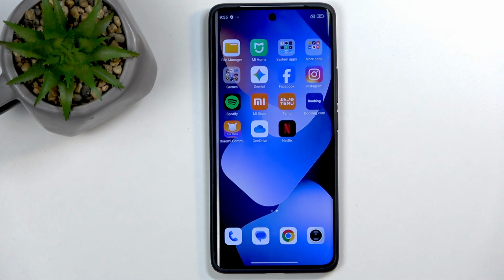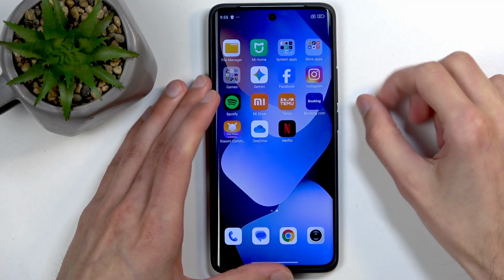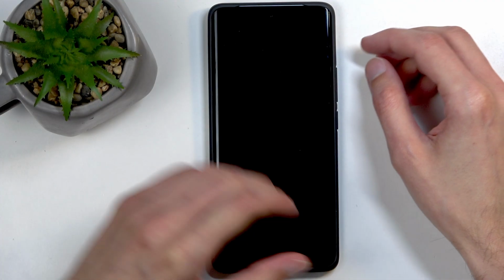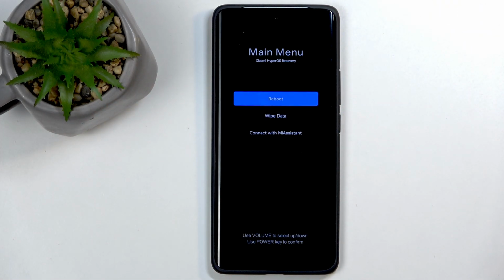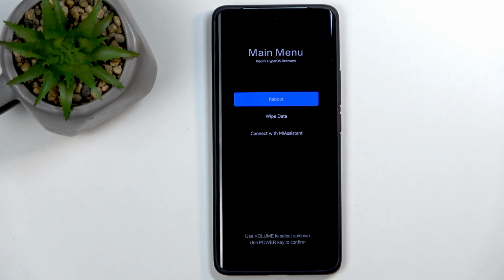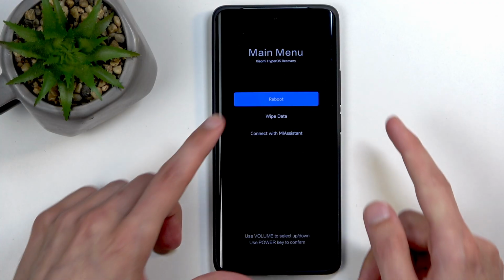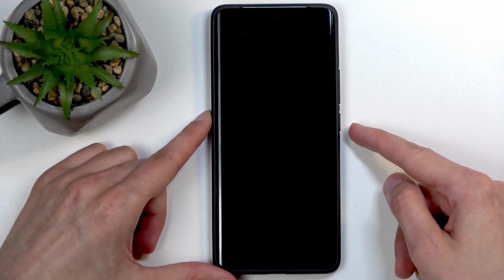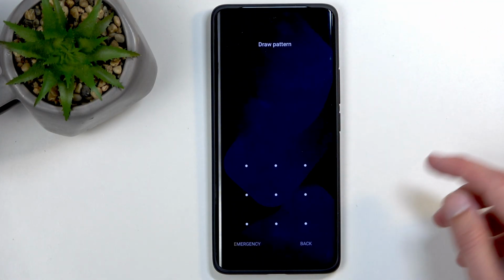REDMI Note 15 5G - How to Boot into Recovery Mode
This video shows how to boot a REDMI Note 15 5G into Recovery Mode step-by-step. You will see how to power off the phone from the boot options, the correct button combination to enter Mi Recovery, how to navigate the recovery menu with volume keys and confirm with the power button, and how to reboot back to Android. Use these steps for troubleshooting, wiping data, or preparing the device for repairs or firmware tasks. The guide is simple and works on stock Redmi recovery screens.

How to boot REDMI Note 15 5G into recovery mode?
How to enter Mi Recovery on REDMI Note 15 5G?
How to reboot REDMI Note 15 5G back to Android from recovery?

0:00 Introduction
0:10 Turn off REDMI Note 15 5G from boot options (Power + Volume Up)
0:29 Enter recovery mode (hold Power + Volume Up until Mi logo)
0:49 Recovery menu overview: Reboot, Wipe data, Mi Assistant
1:22 Use Volume keys to navigate and Power to confirm (select Reboot to system)
1:58 Back to Android / Closing remarks